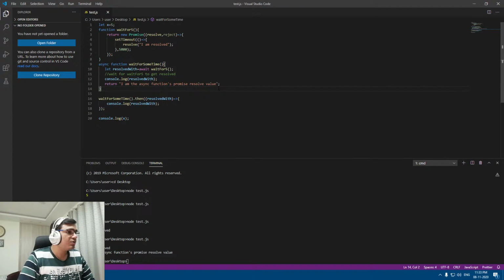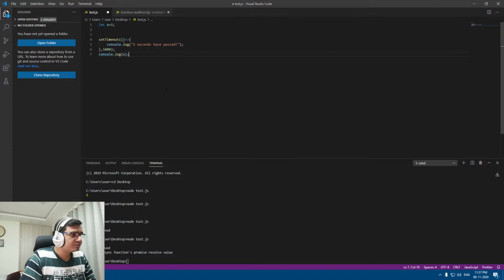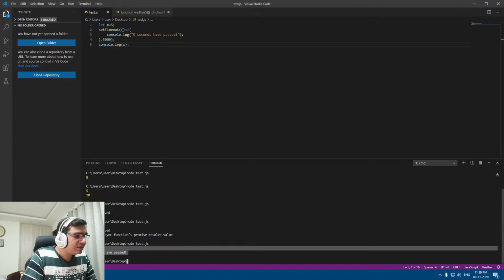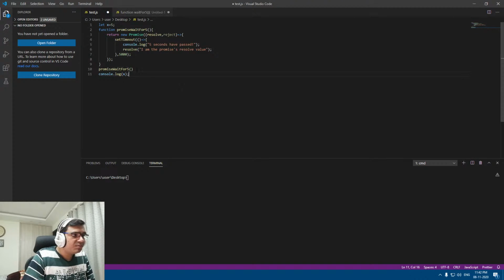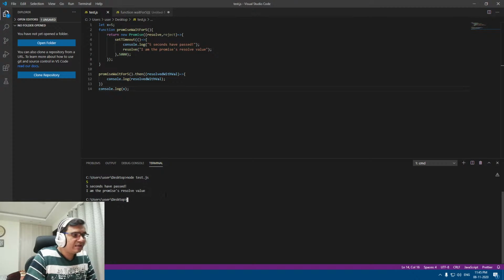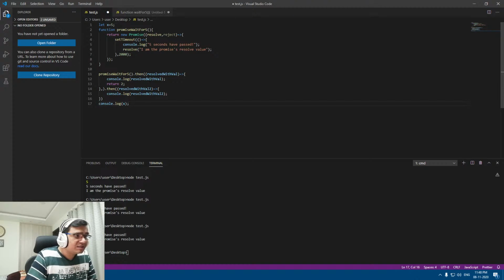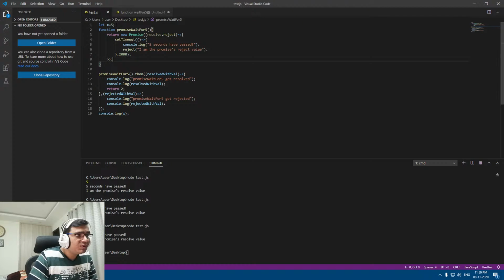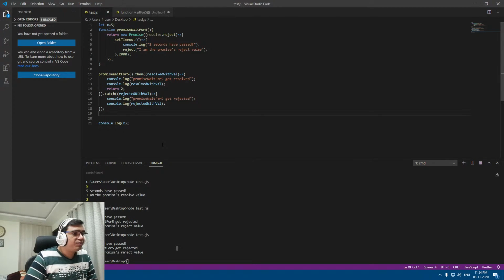Concept of Async in JavaScript for Beginners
In this video I explain the concept of asynchronous non blocking i/o used in JavaScript with an example.  You can watch the video at 1.25/1.5x if you wanna quickly go over the concept.
I cover callbacks and promises. Future video will cover async and await.

( Note - This video is my first video with a facecam and I had recently setup OBS and my phone as a camera so please ignore the last bit where my facecam hangs due to my phone's battery running out and also the part where I check if OBS is actually working :p. )